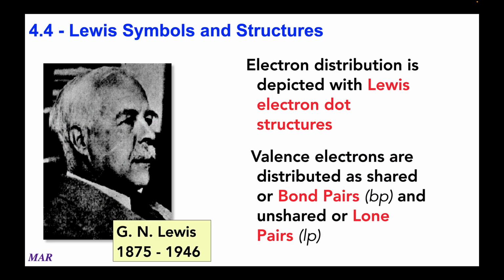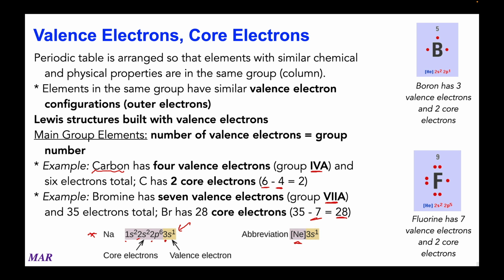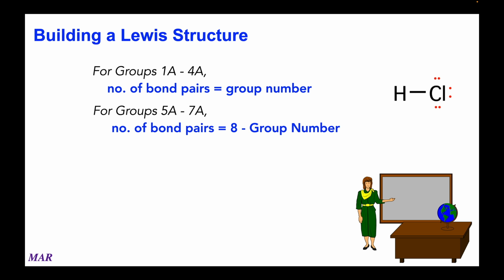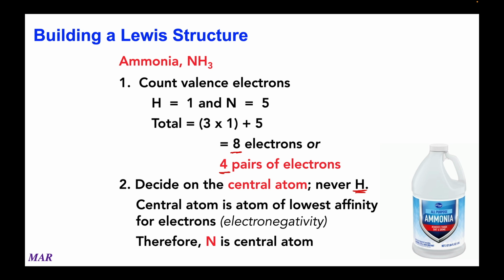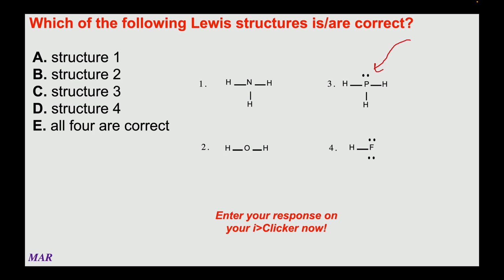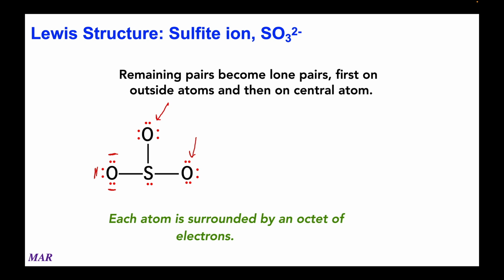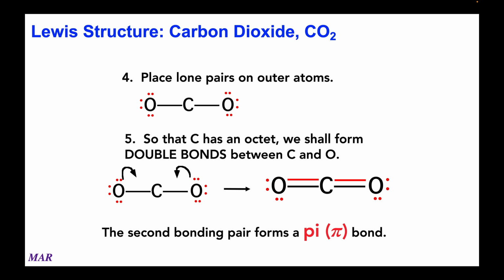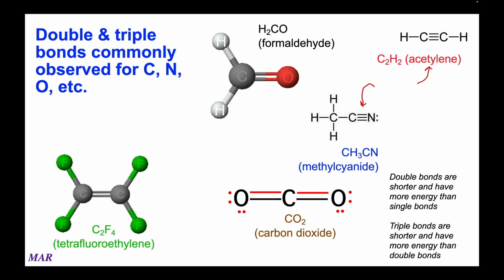CH 221 Screencast "The Lewis Structure"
"The Lewis Structure" - a Screencast from Chemistry 221 for students of Dr. Michael Russell's classes at Mt. Hood Community College in Gresham, Oregon, USA.